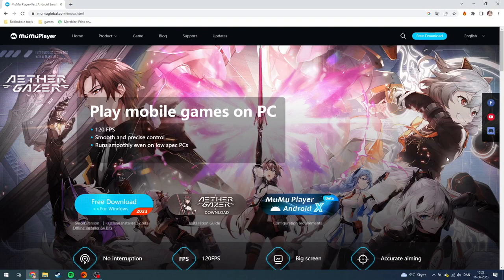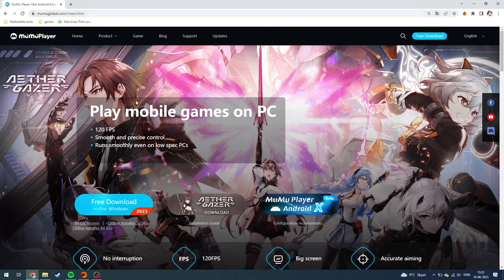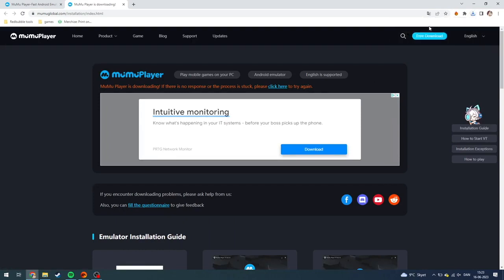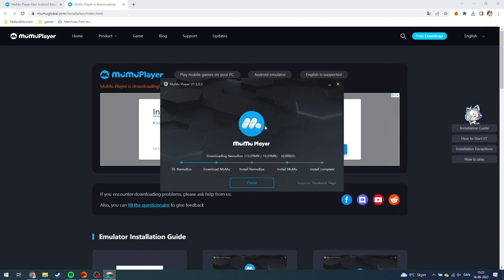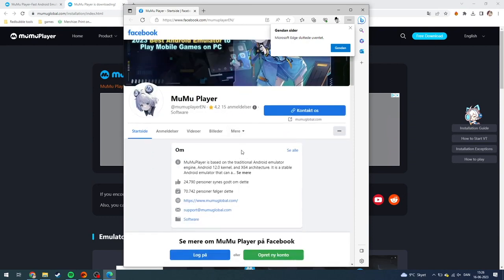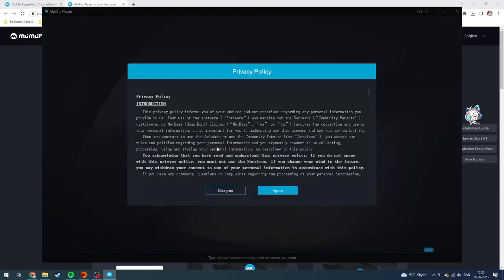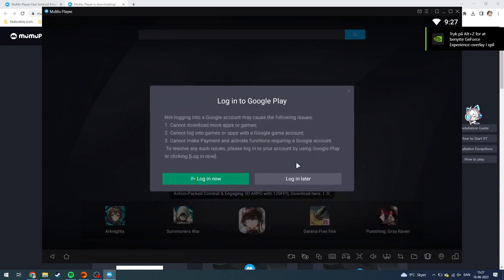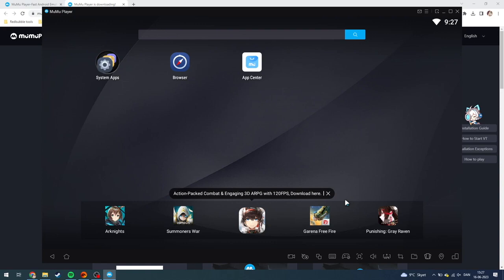How To Download MuMu Player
How To Downlaod MuMu Player

In this video I will be showing how to download and setup MuMu Player on PC. The tutorial is made so anyone can follow through.

MuMu Player is a android emulator and the function of this software is so you can play your favorite andorid games like Pokemon GO, Clash Of Clans and many other games.

MuMu Player is a great free tool that can spoof your GPS location, so you can spoof on Pokemon GO and many other apps.